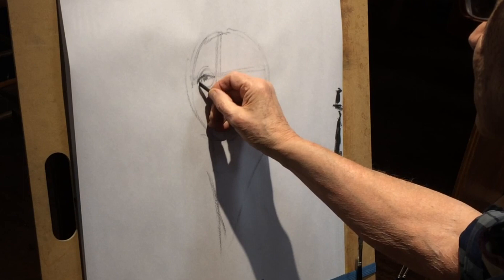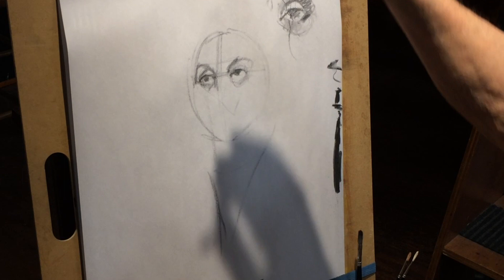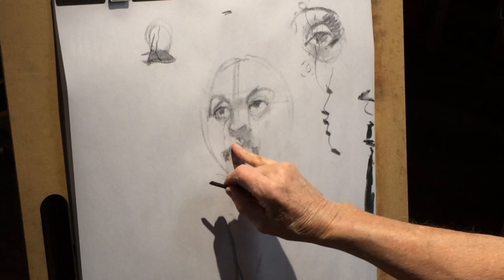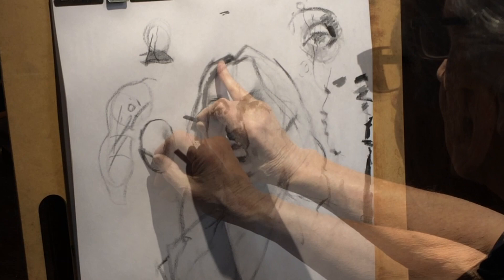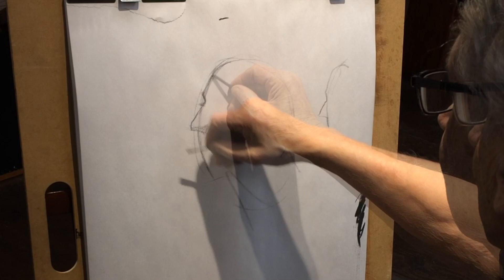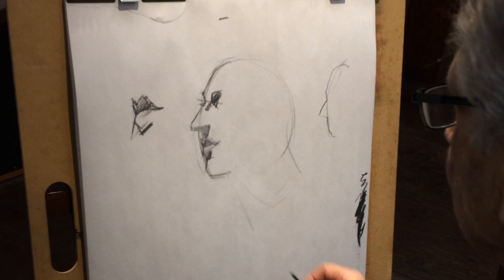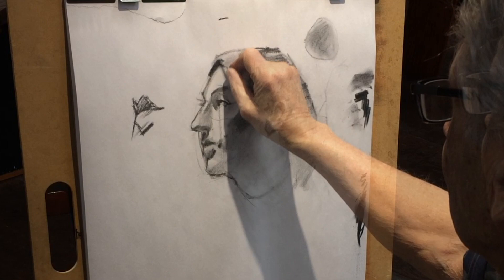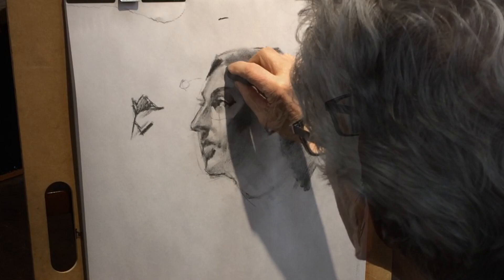PREVIEW-Drawing- Charcoal - Female 2 Portraits 2107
In this video Steve provides a general approach to rendering a charcoal portraiture drawing from both a frontal view and a profile view. The use of line, shadow, and highlight to create form are demonstrated.